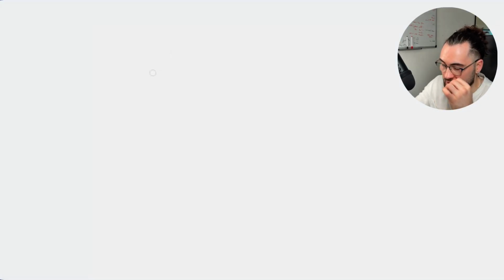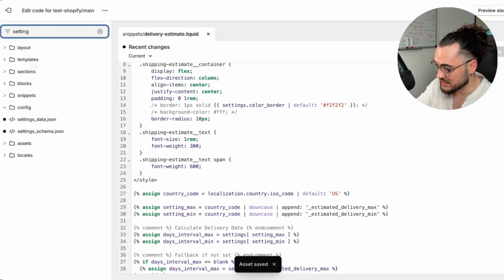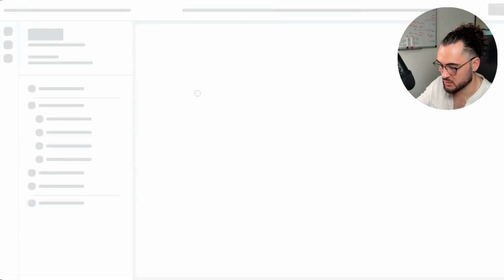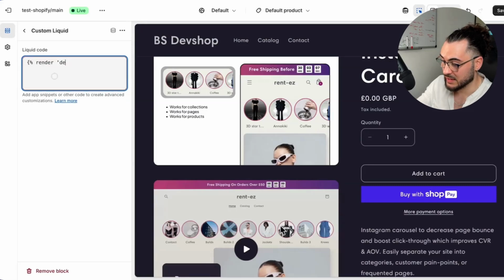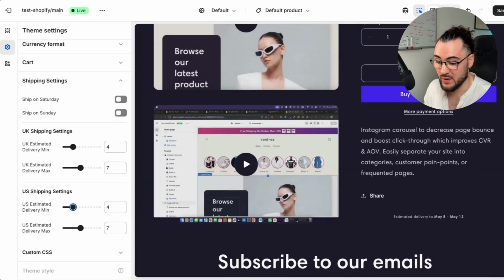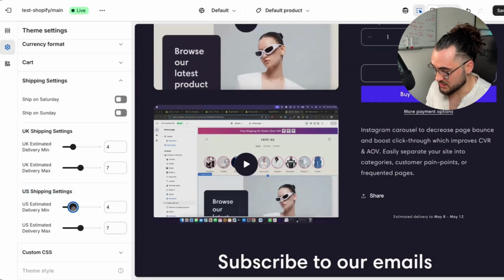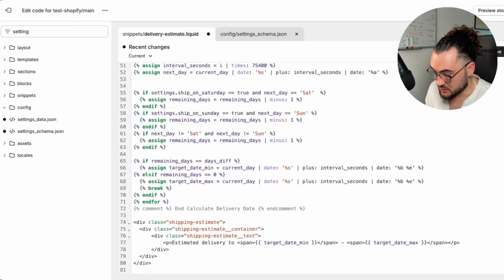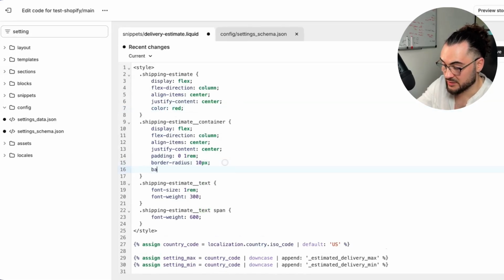How to add Delivery Estimate on Shopify without a coder (5 min tutorial)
Code snippets and written tutorial - use this link to set up in 5 minutes 👇👇

The no code way to add a delivery estimate on your PDP. It can increase CVR ~5% on occasion wear and date specific deliveries.

0:00 intro
0:30 setup
2:08 using the section
4:05 how to customise
4:54 next section